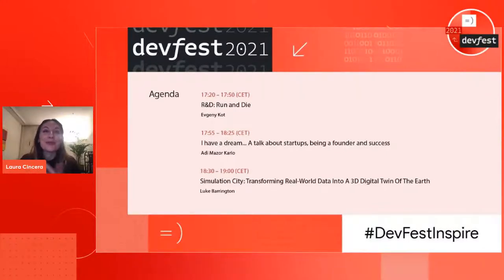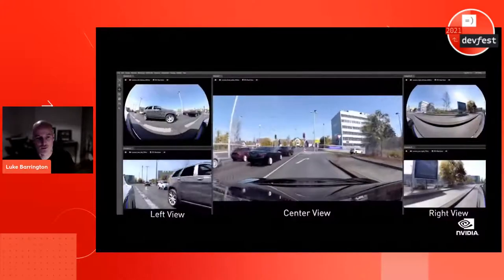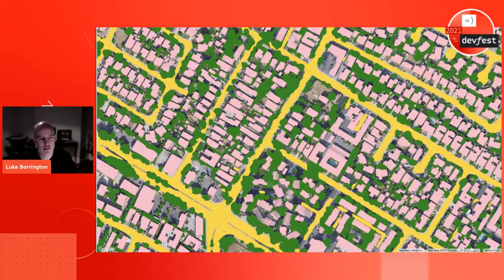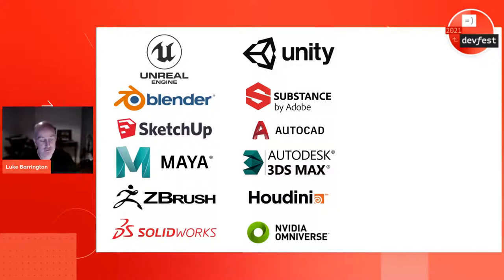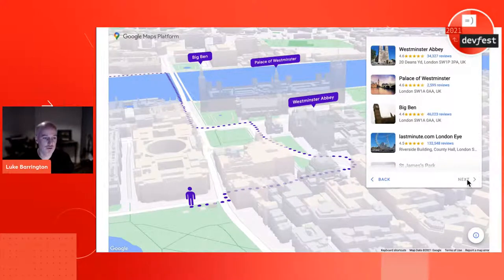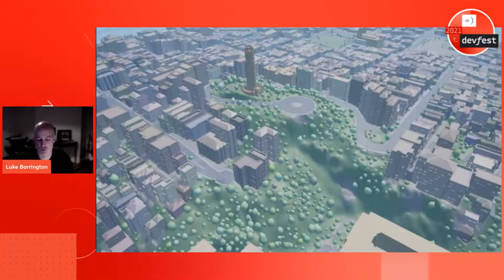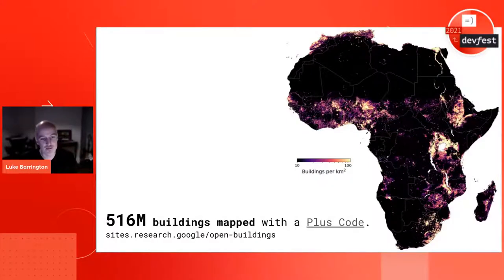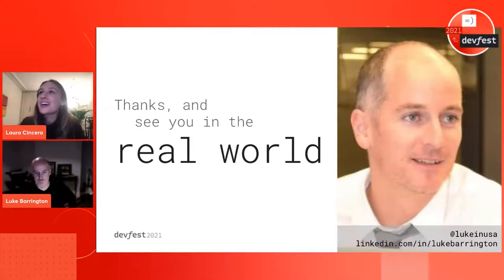Luke Barrington‎ - Simulation City: Transforming Real-World Data Into A 3D Digital Twin Of The Earth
For simulation to be valuable as a learning tool, it has to closely match our target domain – performing rider-only trips for Waymo One and goods delivery trips for Waymo Via in the real world– in which case, there is only one question that matters. Did the Waymo Driver safely and efficiently complete the trip?

To answer this question, Waymo created a software solution internally dubbed SimulationCity to add to our industry-leading evaluation tools. SimulationCity automatically synthesizes entire journeys to assess the Waymo Driver's performance – whether it's safely completing a 20-minute Waymo One rider-only trip across San Francisco or efficiently running an 11-hour goods-only Waymo Via trip from Phoenix to Dallas. Come to this talk to learn more!

Bio
Luke Barrington‎ is a startup founder, A.I. PhD and, these days, a senior Product Manager in Google AI. He's spent his career inventing and building products to help understand our ever-changing planet. He will present his current mission to transform billions of real-world images into a "digital twin"; a realistic, editable 3D model of the earth.

This talk is part of our DevFest Inspire event!

DevFest Inspire is a virtual event celebrating the end of the DevFest 2021 season where we’ll recognize content created by the community, as well as Googlers from Europe and Africa.

You can also network and connect with other developers during the event!